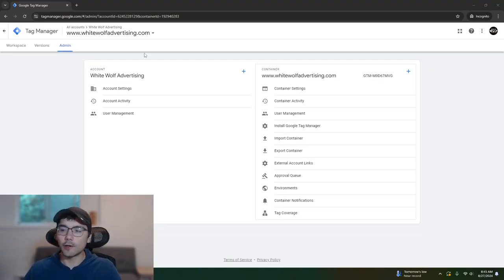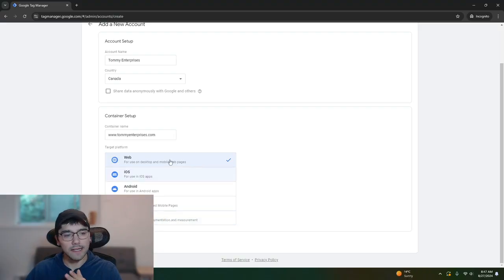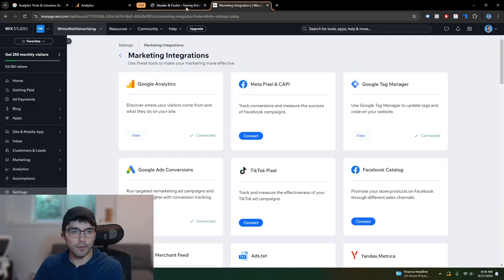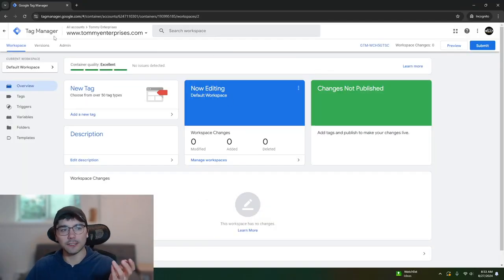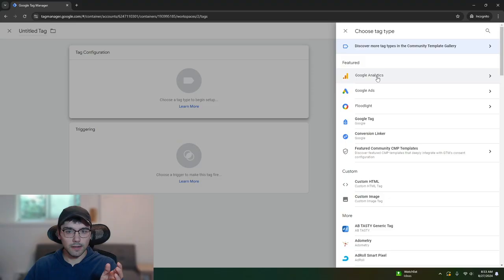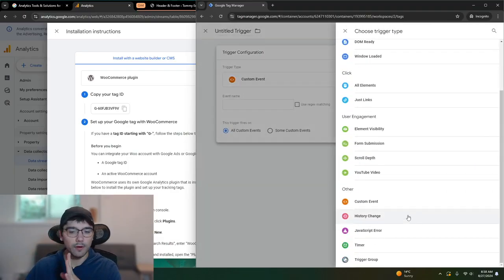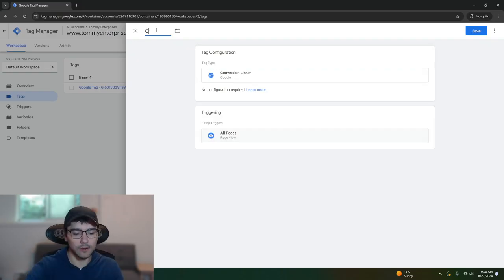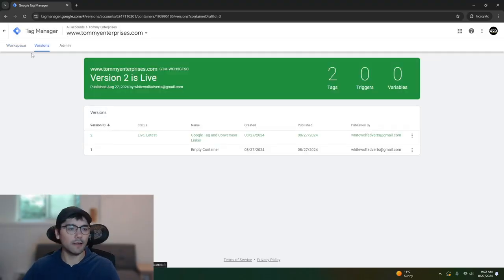How to Set Up Google Tag Manager on Your Website (Full Guide)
Setting up your google tag manager account is so valuable. In this video, I show you exactly what you need for your google tag manager account to go live on your website, and I explain google tag manager a bit. I hope this video was helpful!

Introduction (0:00)
Tutorial (0:20)
Outro (4:35)